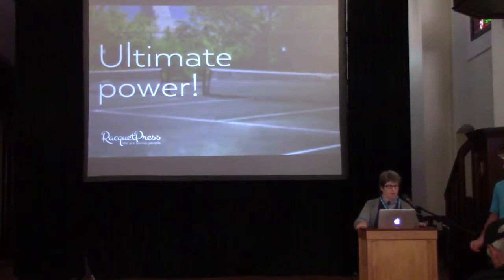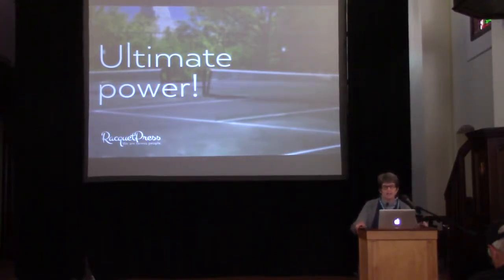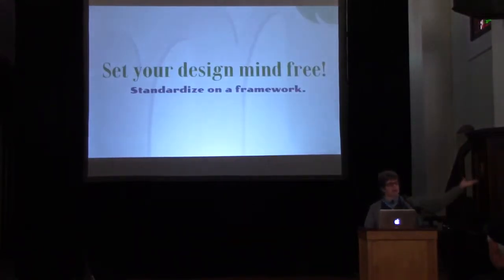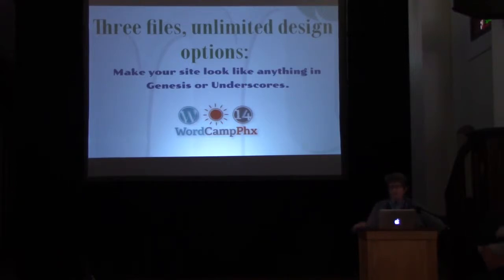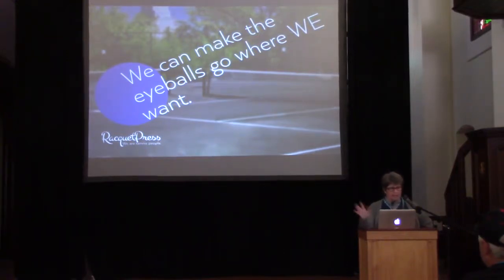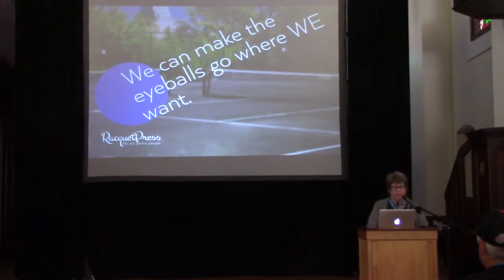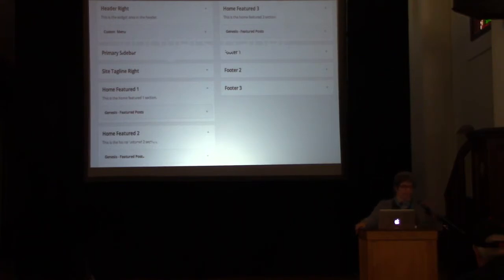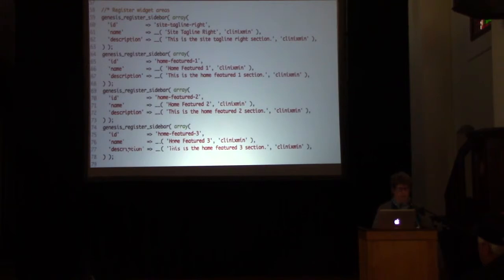Mary Baum: Wanna End WordPress (design) To Your Will? Register Some Widget Areas!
Are you tired of cranking out the same old header-content-footer web layouts we see? Wonder if a WP page even needs a header, or a footer? Wanna get seriously crazy with page layout in WP? I have two recommendations: 1. Make lots of thumbnail sketches. Then make some more. 2. Master the fine art of registering widget areas. If you can register a set of widget areas, and load them up with graphics, type and images, you can make a WP page look like ANYTHING. You can even make a phone screen look interesting!